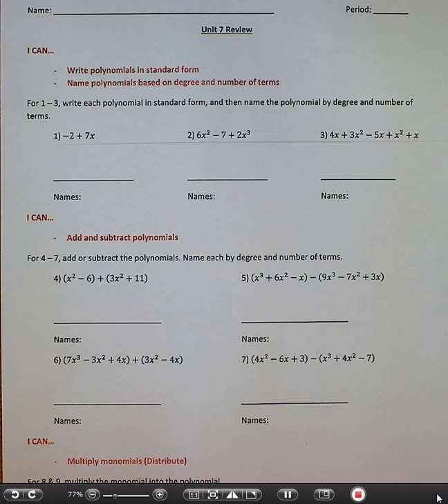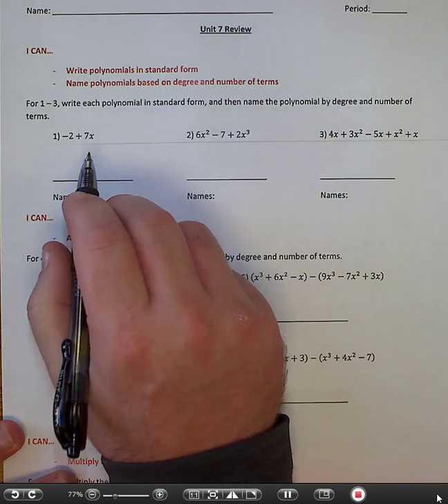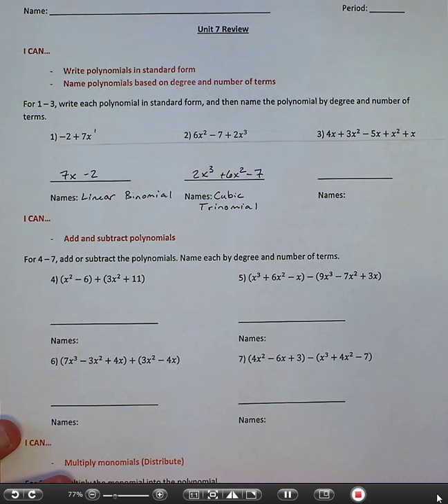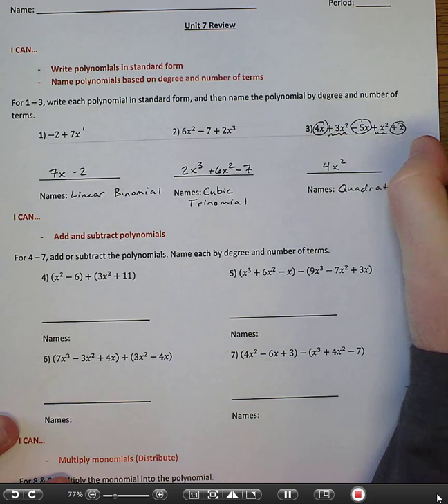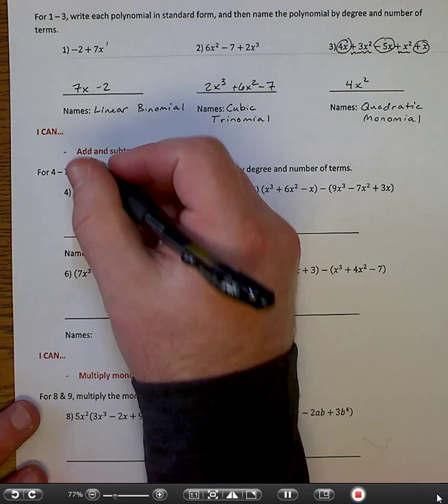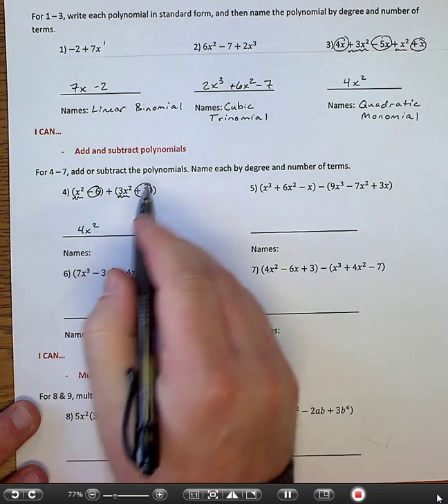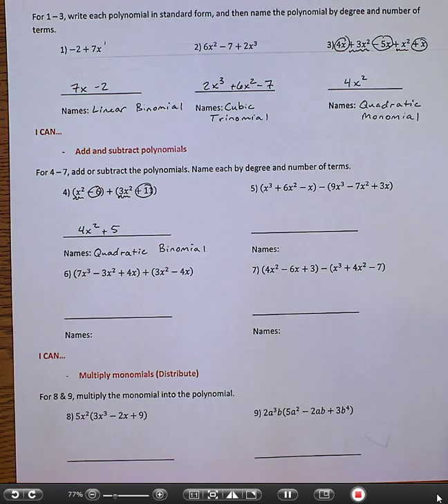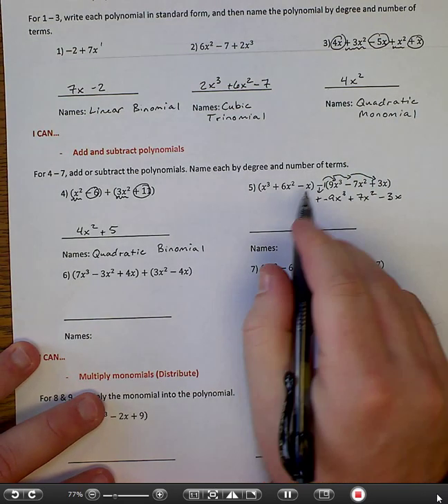Unit 7 Review Pages 1 & 2